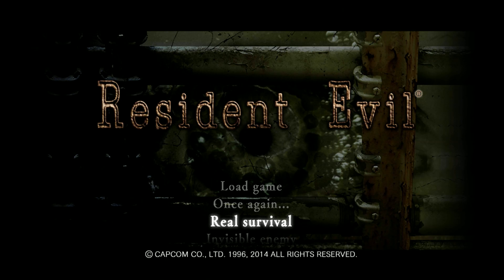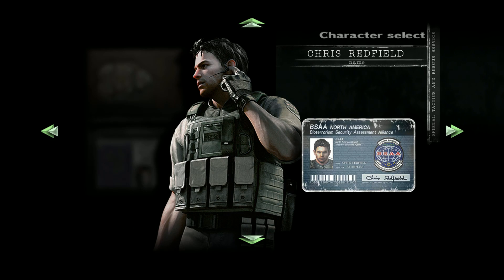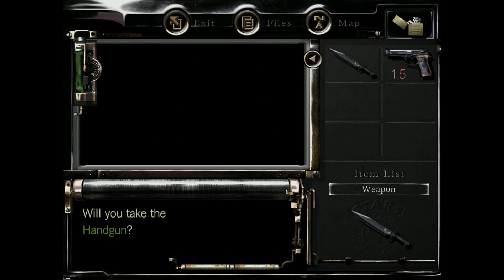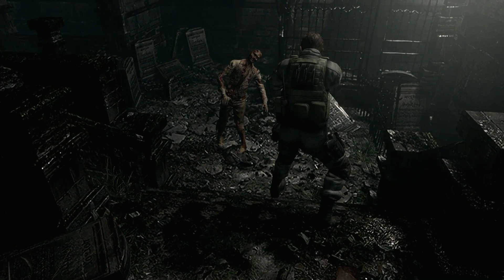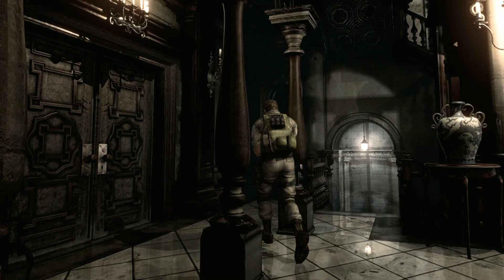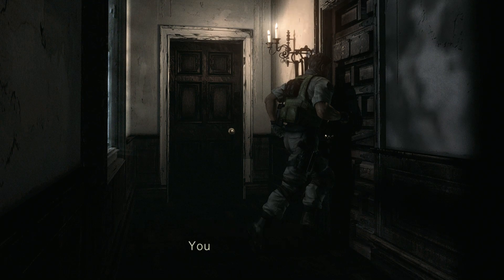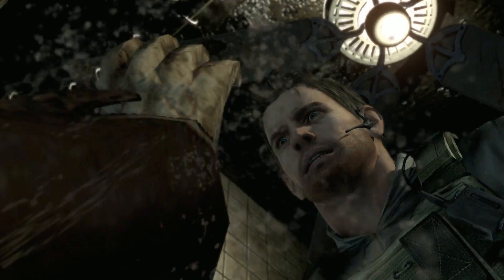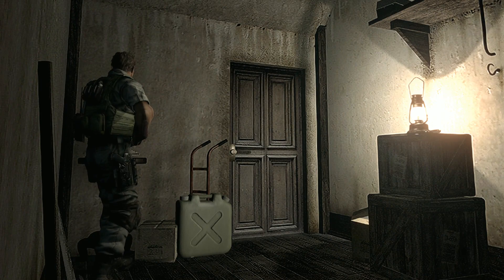Resident Evil Remastered - Real Survival Walkthrough - Chris Part 1 - Enter The Survival Horror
Welcome to my Real Survival Walkthrough for Chris on Resident Evil Remastered HD for PC in 1080p 60fps I will be showing you how to complete this mode as if this is your first time playing so sit back relax and enjoy in anticipation for Resident Evil 0 Remastered coming on soon!